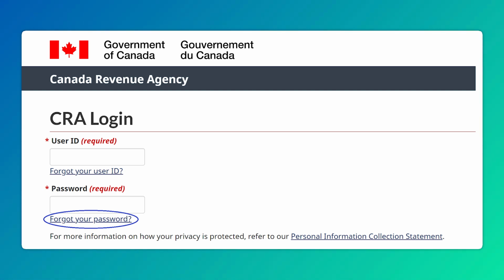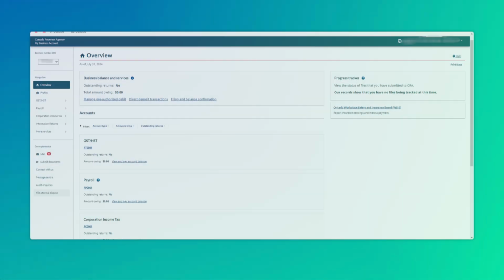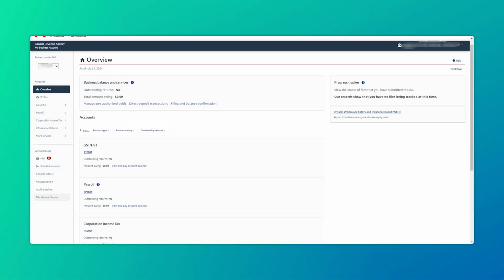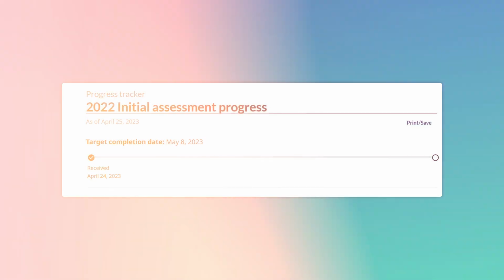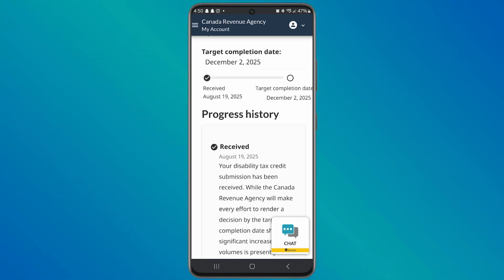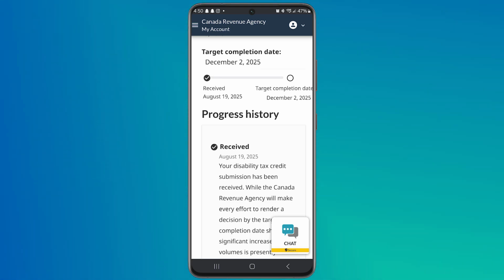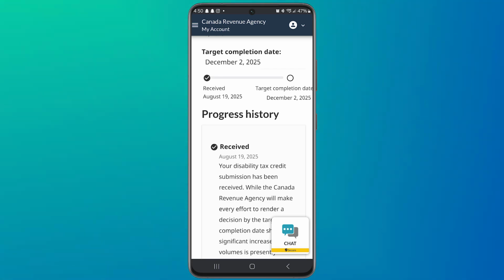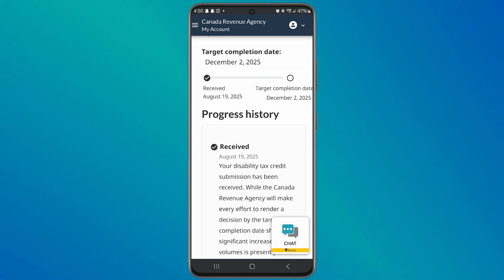How To Check Tax Refund Status In Canada - (2026 Walkthrough!)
Wondering how to check your tax refund status in Canada? In this video, we'll show you how to check the status of your Canadian tax refund quickly and easily. Whether you've recently filed your tax return or you're waiting for your refund to arrive, this step-by-step guide will help you track your refund and stay updated on its progress.